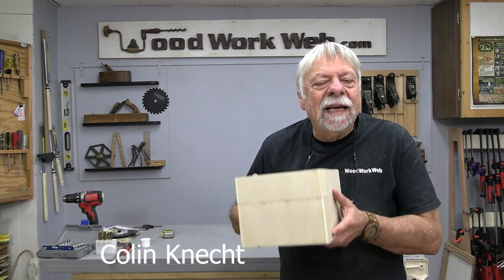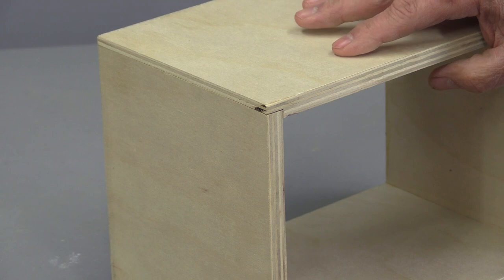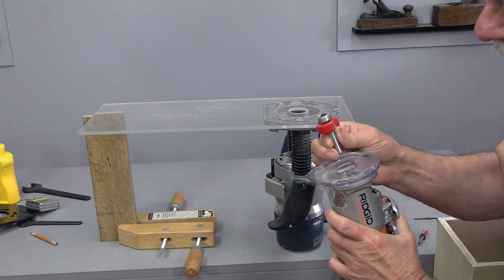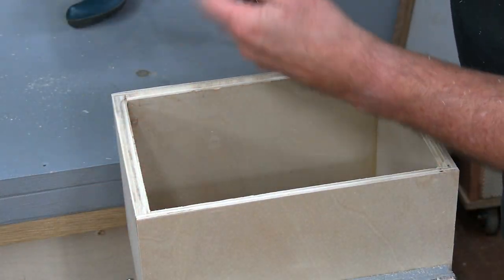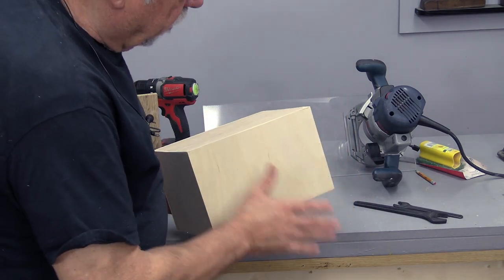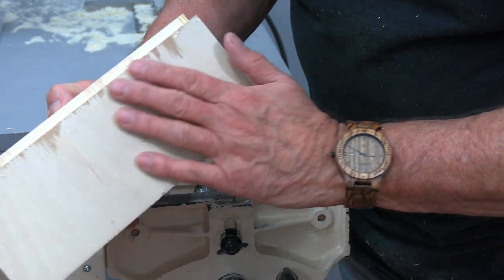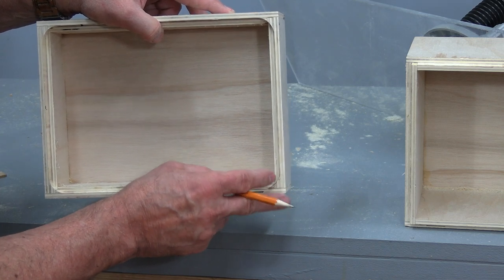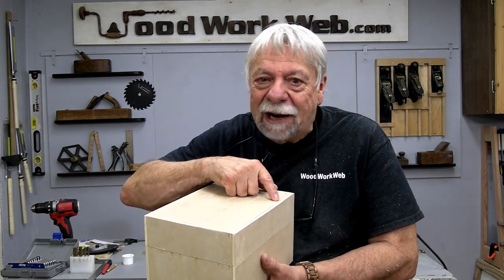Wooden Box - NEW Experimental Design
I am forever making DIY wooden boxes for all sorts of things and I wanted to try out this design idea to see how well it would work, with a basic rabbet joint box structure, from half-inch Birch Plywood,  but reduce the top and the bottom too much thinner plywood to reduce weight while still maintaining strength, then add an interlocking lid design that doesn't need hinges, because some boxes are better off without hinges, especially if they are stored in drawers, lift-off lid boxes are far more convenient.